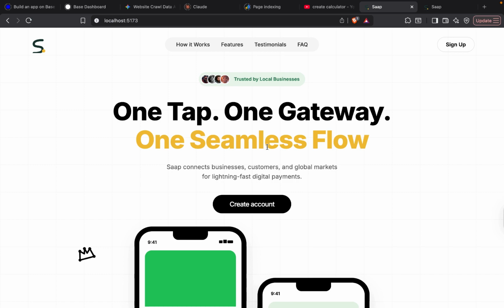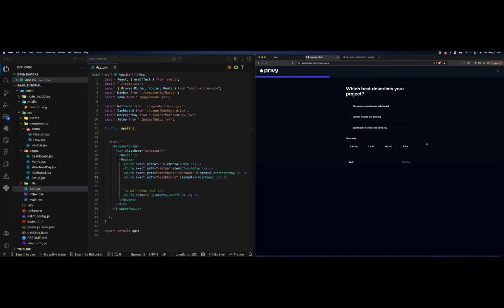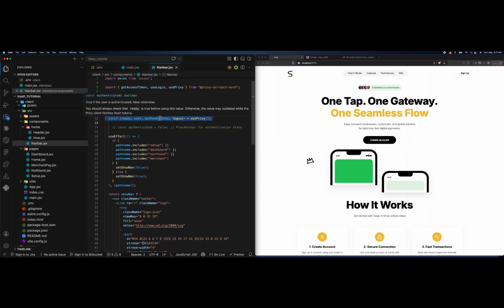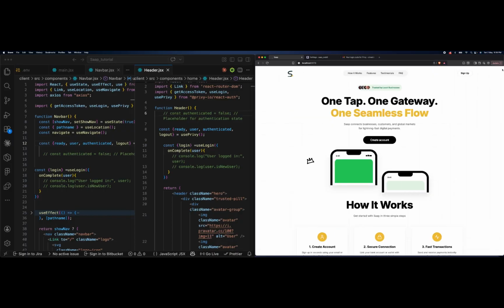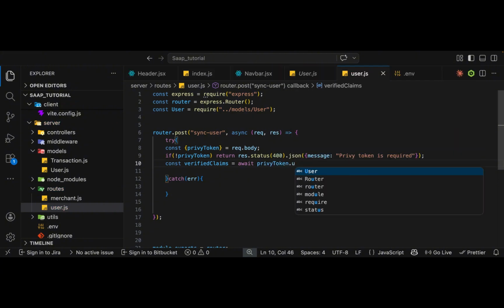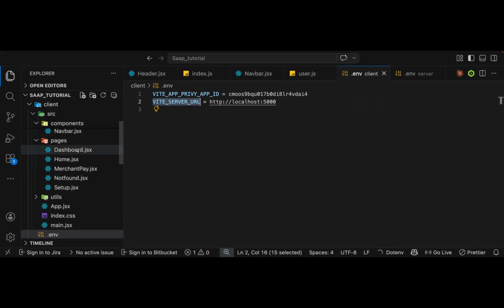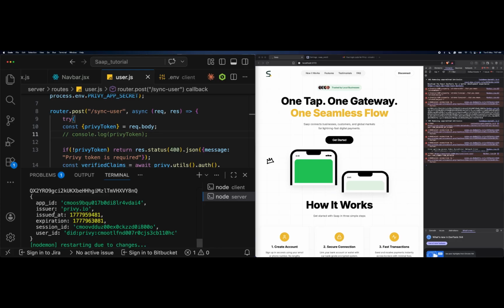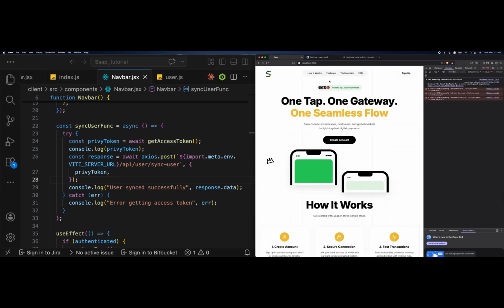I Built Web3 Authentication with Privy (Full App Integration) | Web3 Payment App #1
In this video, I walk through how I integrated Privy into a fullstack application from frontend login to backend token verification.

We’ll:

Set up Privy authentication
Handle login on the frontend
Send the auth token to the backend
Verify and decrypt the token
Extract the authenticated user ID

This is part 1 of building a full Web3 payment app from scratch.

🔗 Code
Starter Code (before auth):